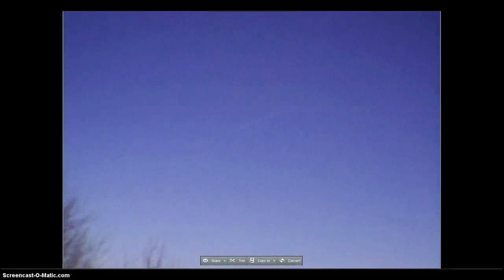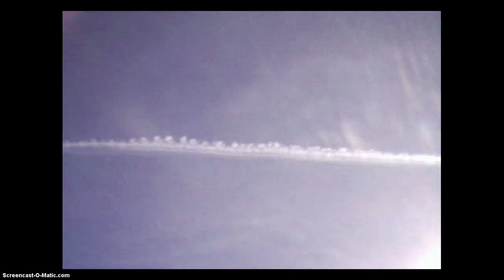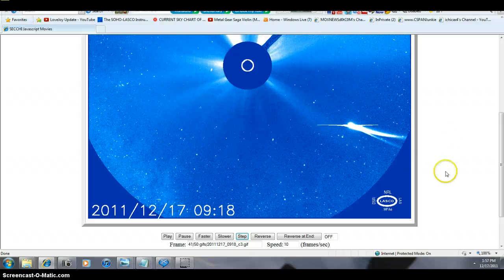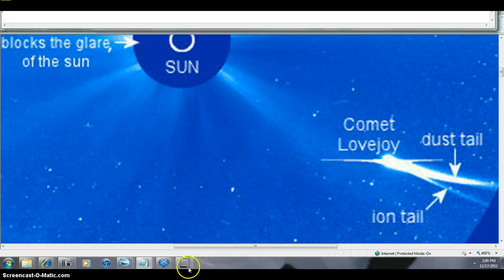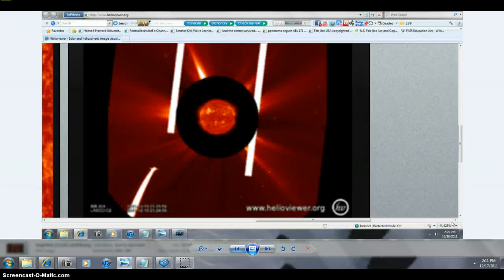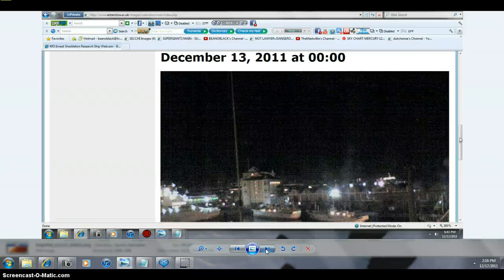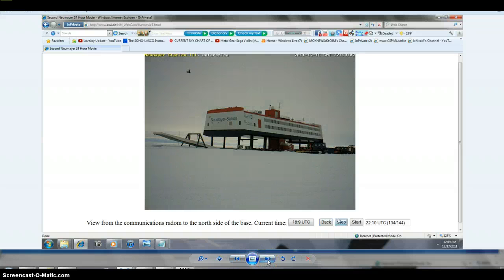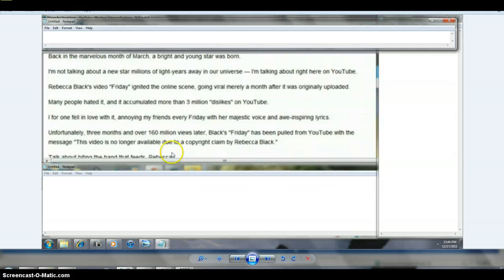12/17 CHEMTRAIL& SPACE BEANOBLACK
CHEMTRAIL SPACE UPDATES, COMET OR PLANET?  SPACE SHOTS